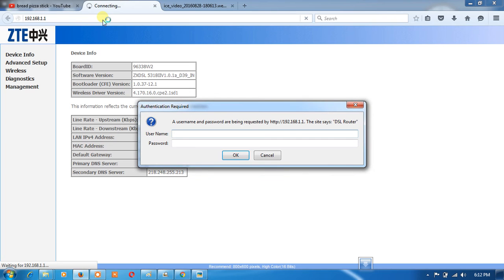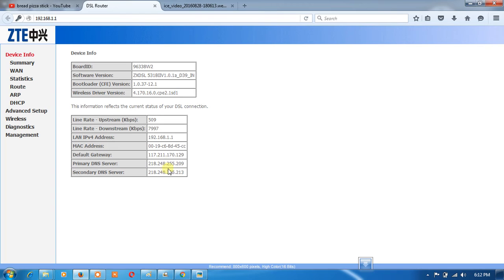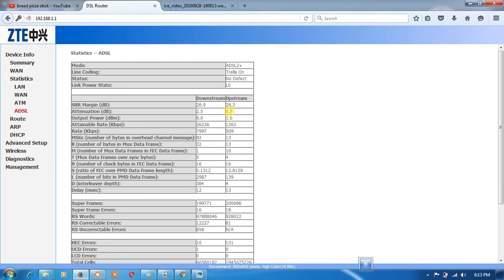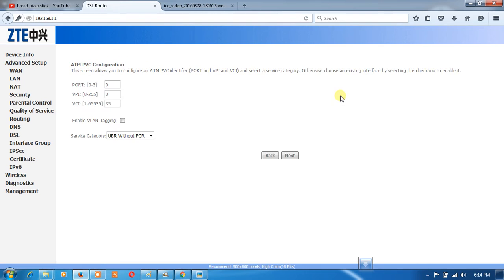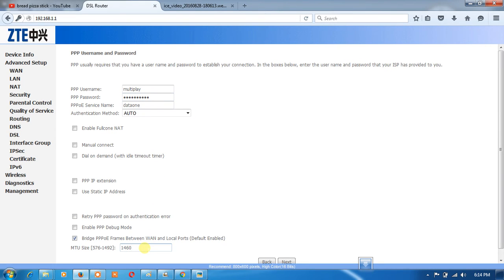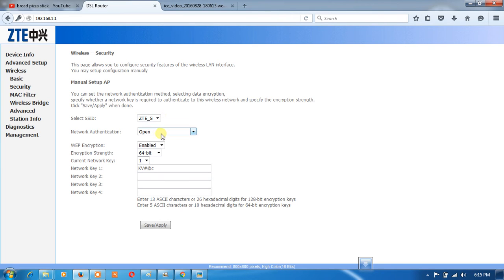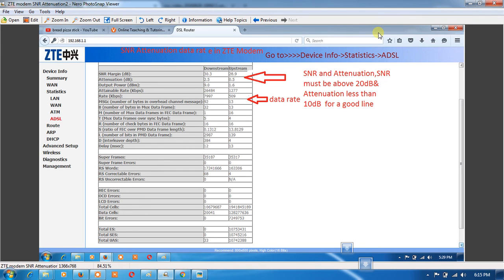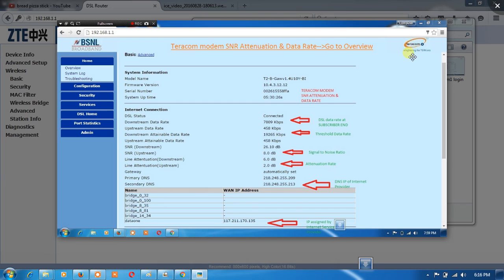How to check SNR Attenuation & data rate in ZTE Modem,Teracom Modem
Basic Computer Learning Tricks for modern days Science &Techology
is a must.How to check SNR Attenuation & data rate in ZTE Modem,Teracom Modem